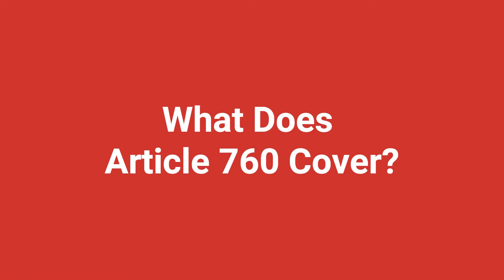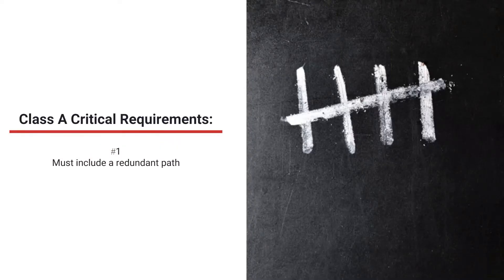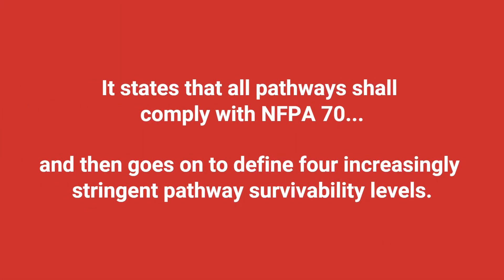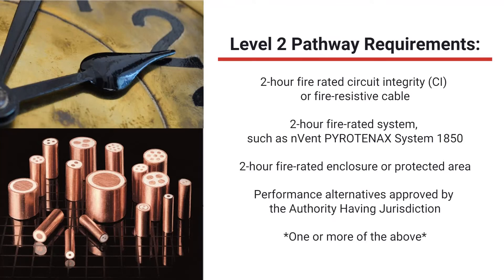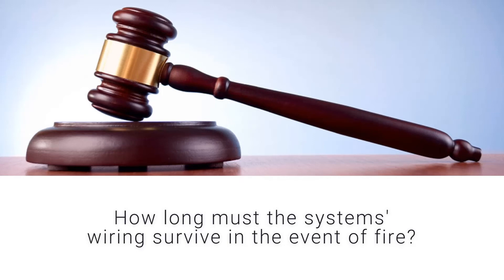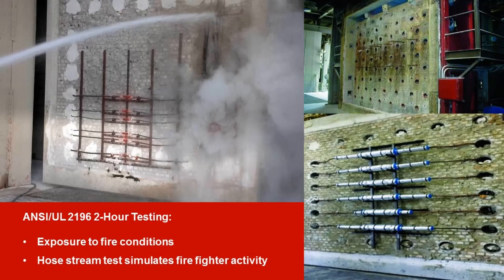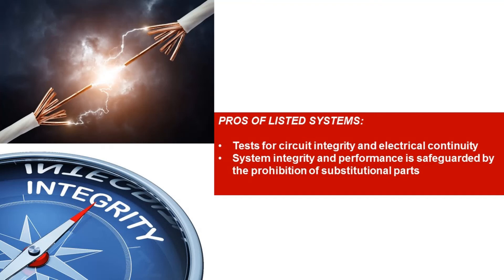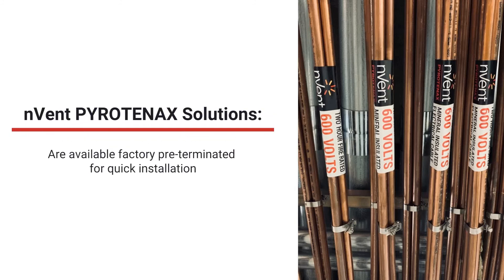nVent PYROTENAX | Code Series Article 760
Article 760 covers the installation of wiring and equipment for fire alarm systems, including circuits controlled and powered by the fire alarm. Learn more in this new code series video.

For more information about nVent PYROTENAX fire-rated MI cable, visit pyrotenax.nvent.com